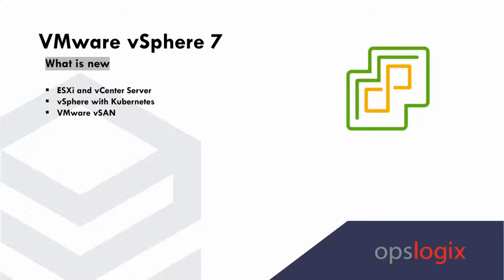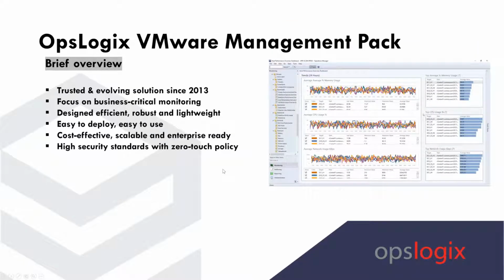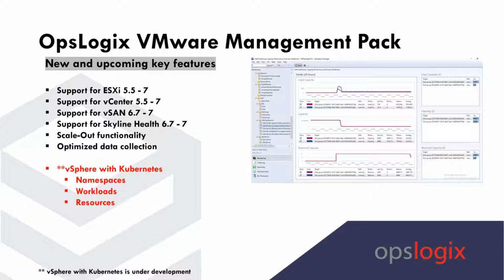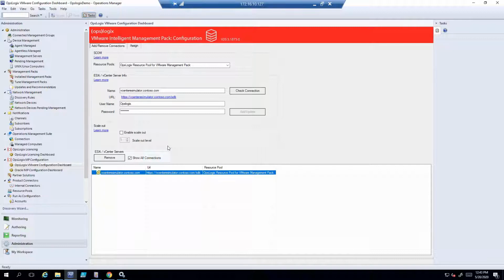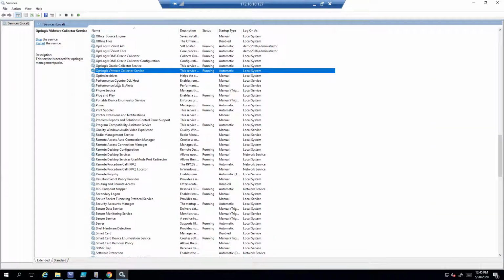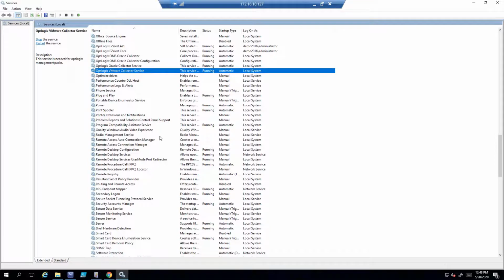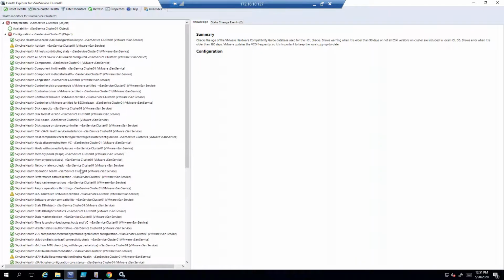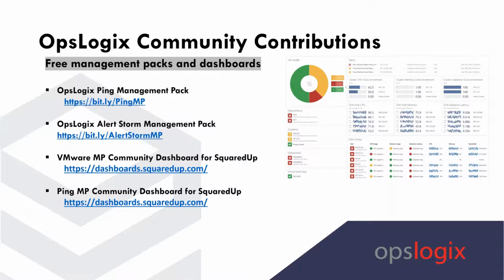Managing VMware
VMware 7 was recently released, and introduced some new exciting features including supports for new workloads such as Kubernetes natively in the ESXi. This session will cover some of the new features in VMware 7, and how to monitor them.